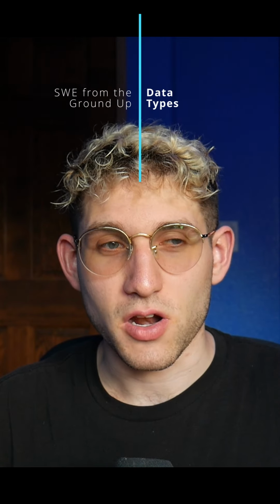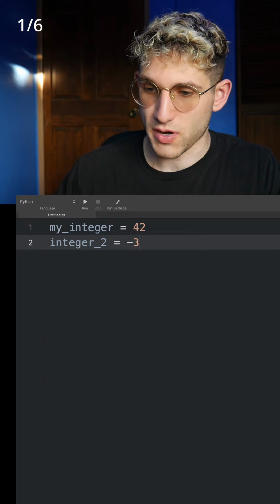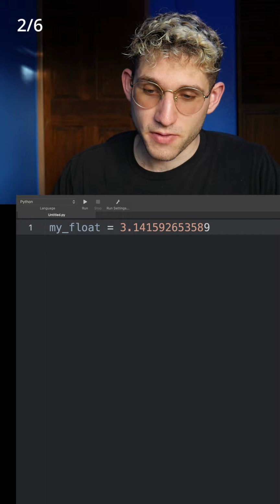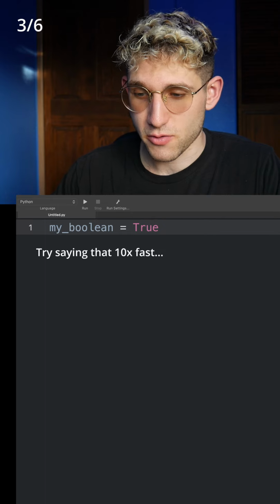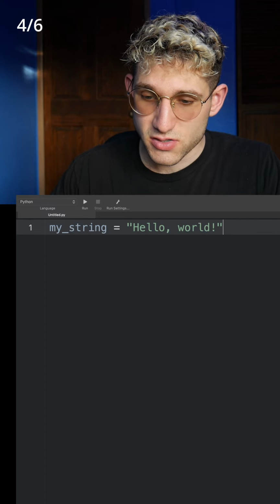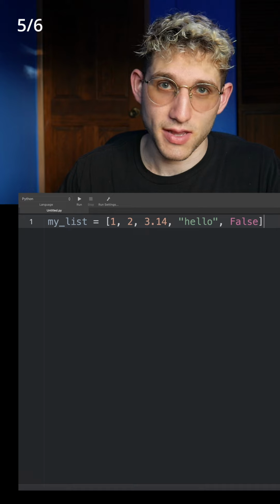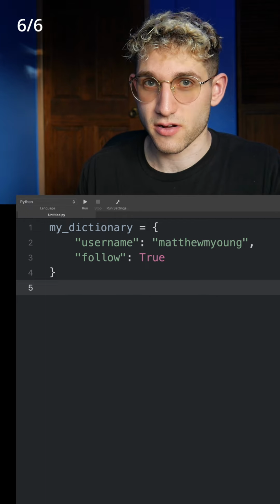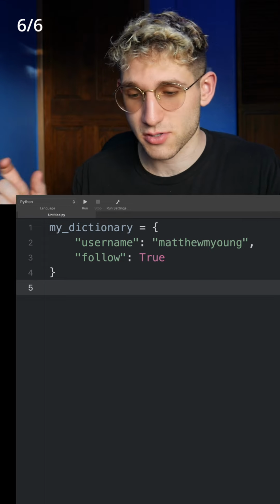Unleashing Data Types 🐍 | SWE From the Ground Up | Python Basics in 60 Seconds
Welcome to another SWE From the Ground Up video! 🚀

In this episode, we're cracking open the core of Python: its basic data types. We'll explore integers, floats, booleans, strings, lists, and dictionaries. Each of these is a crucial building block for creating Python programs, and we're going to learn them all in just one minute.

What you'll learn:
✔️ How to create and use different data types in Python.
✔️ Understanding the role of each data type in Python programming.

Whether you're new to Python or brushing up your skills, this video is your quick and easy guide to Python's data types. Remember, understanding data types is key to mastering Python or any other programming language.